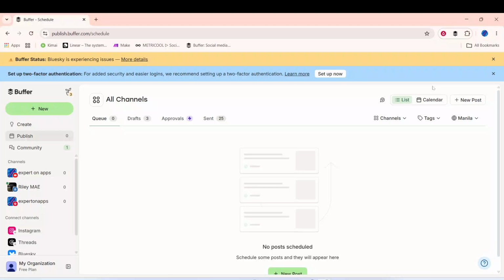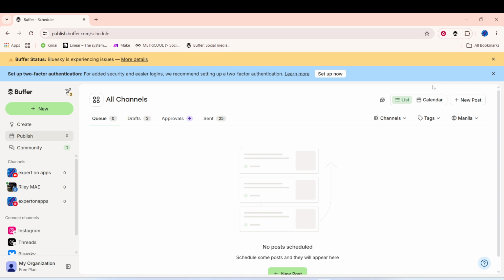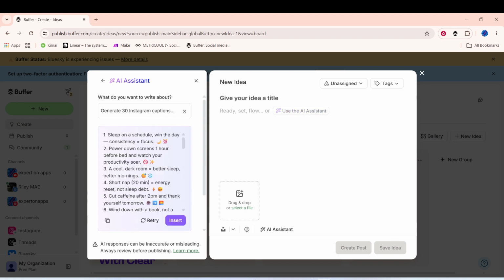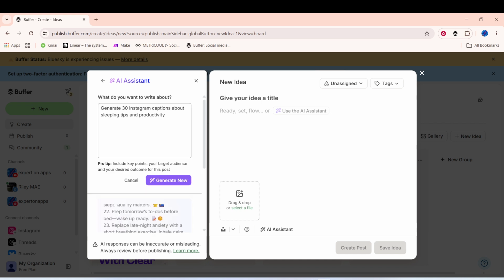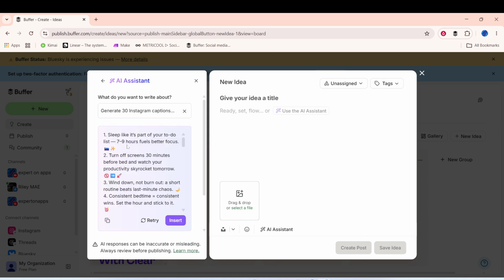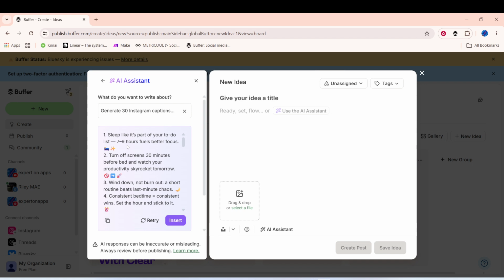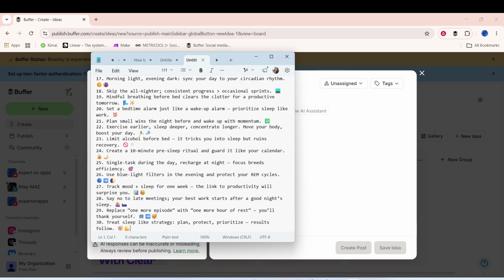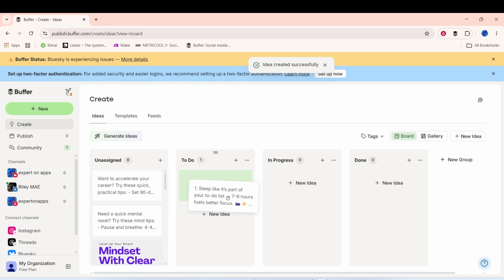How to Use Buffer to Write a Month of Captions Faster With AI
In this video We will show you How to Use Buffer to Write a Month of Captions Faster With AI